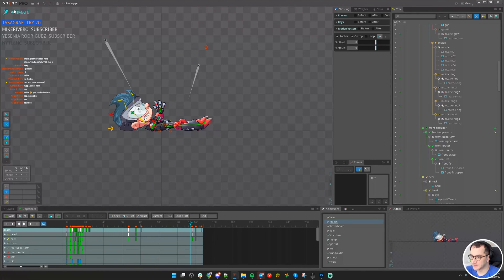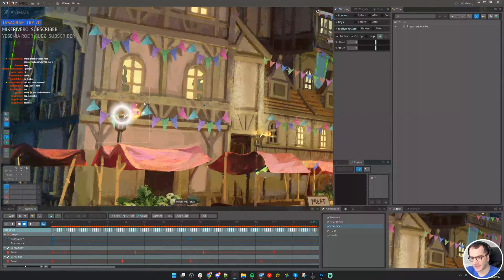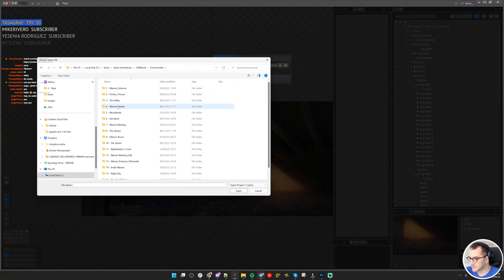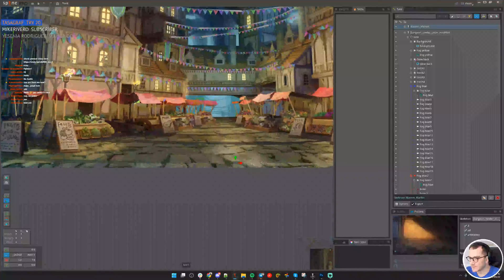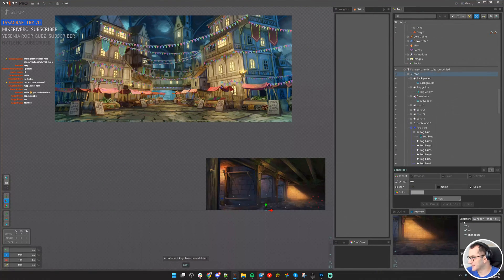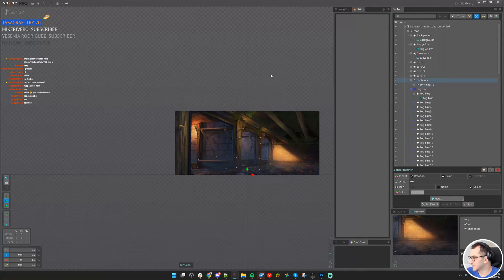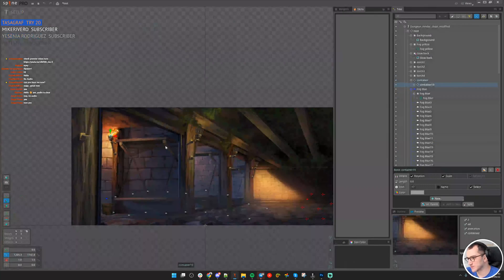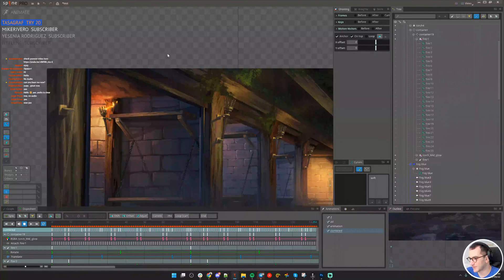Merging Skeletons and Animations in Spine 2D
Merging skeletons and animations in spine, First we will import the skeleton, transfer necessary bones then import the animations we need